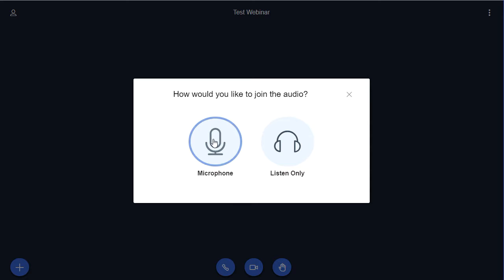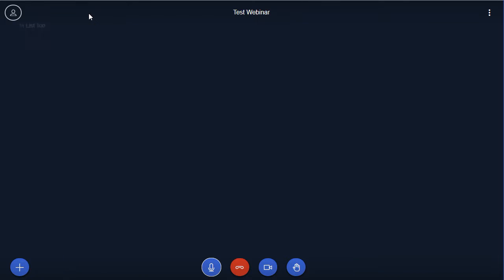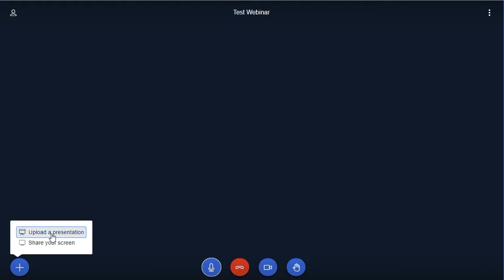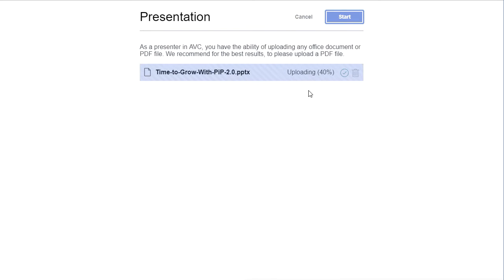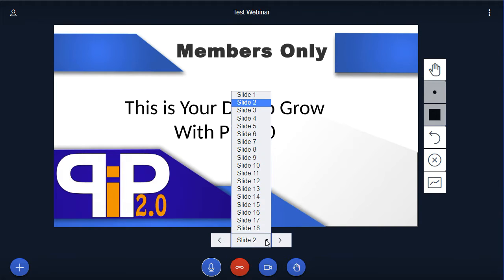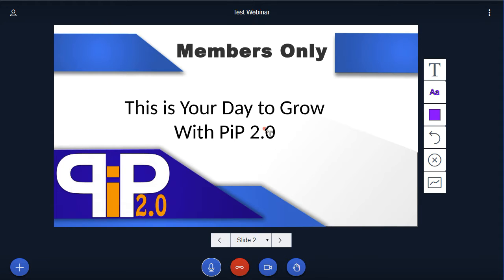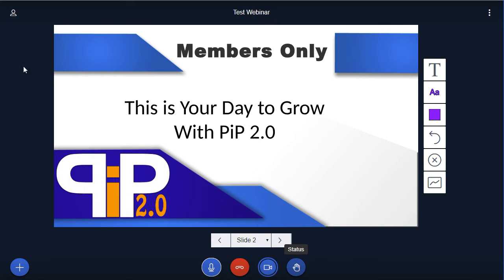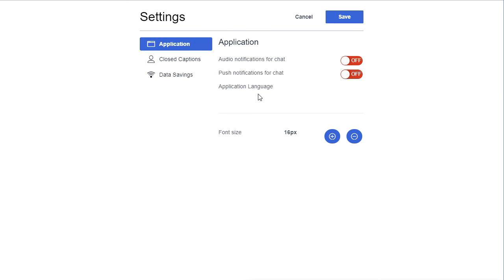Webinar Conferencing Powered by Audio Video Conference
is the only webinar solution you will ever need.